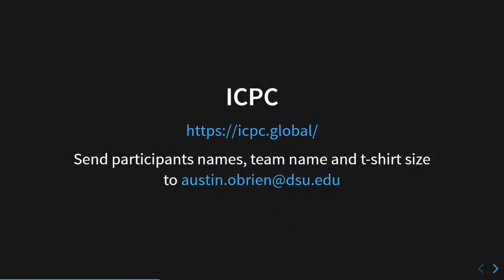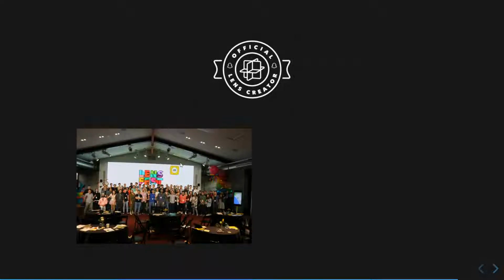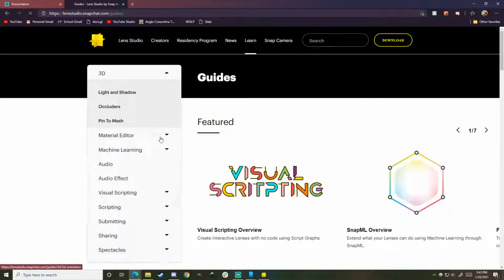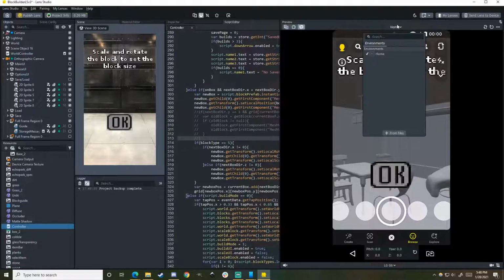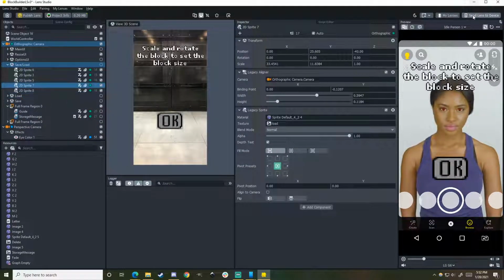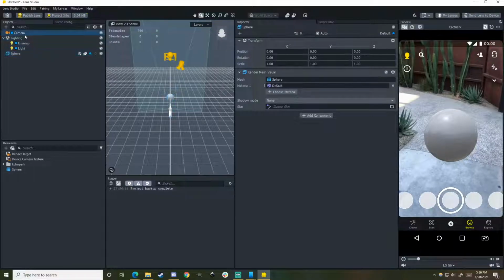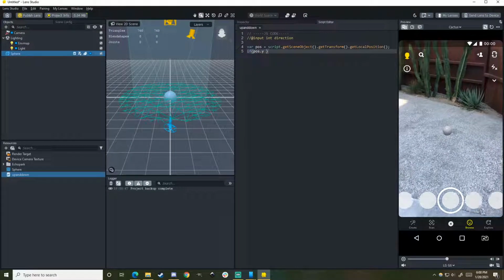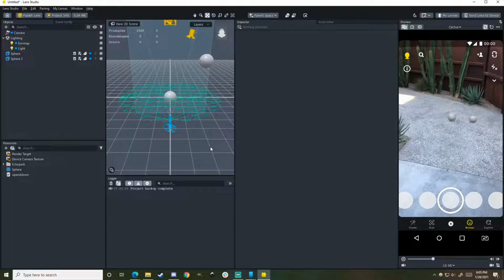Snapchat Lenses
Nick introduces methods behind the development of snapchat lenses and how to create your own.